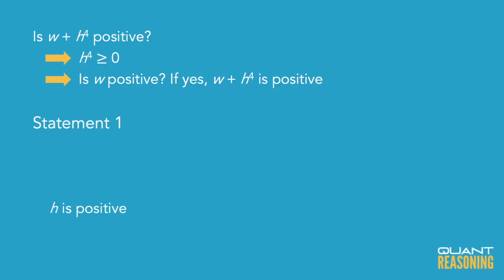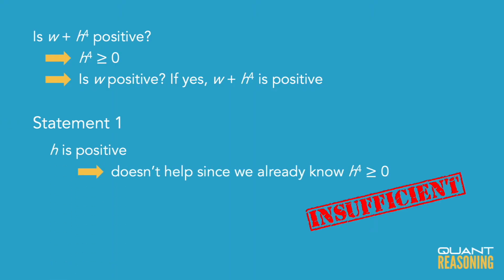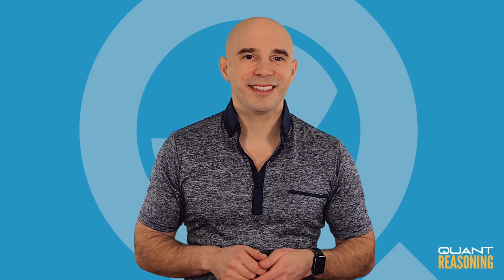Is w + h^4 positive DS12031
GMAT DS12031

Is w + h^4 positive?

(1) h is positive.
(2) w is positive.

Concept: signs of even powers. Still tested on the GMAT Focus Edition.